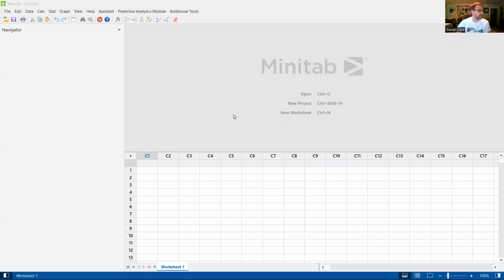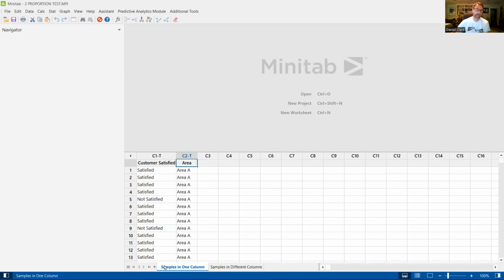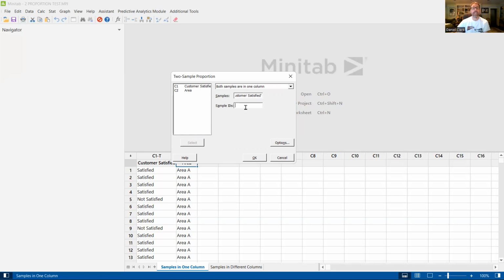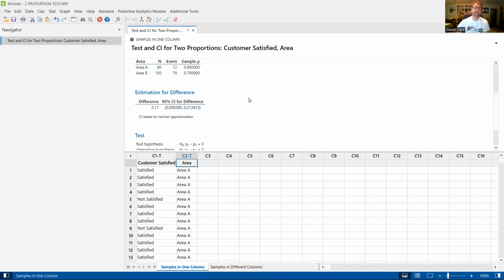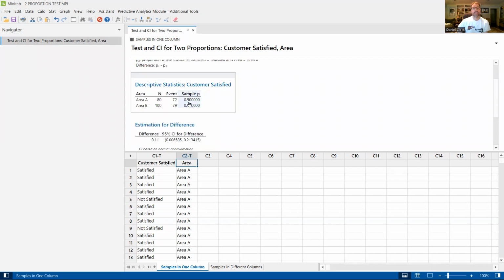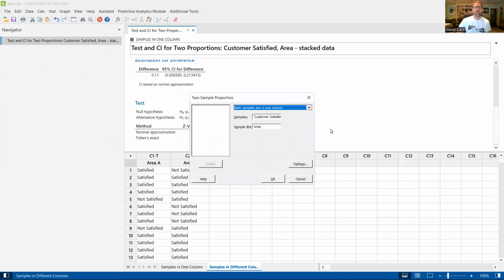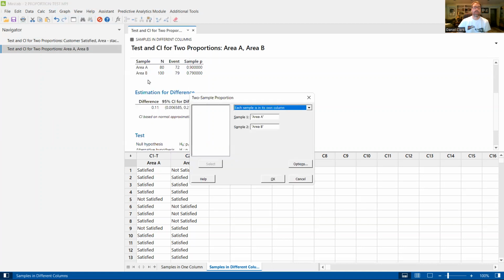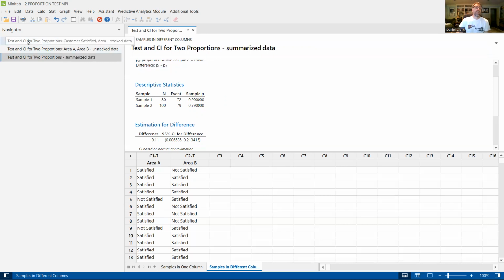HADM 7130 2 proportion test